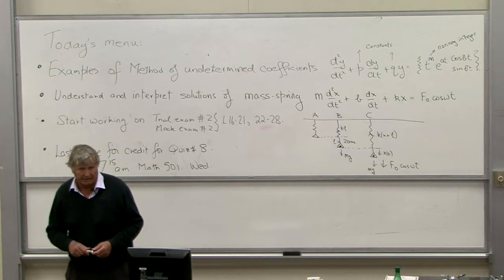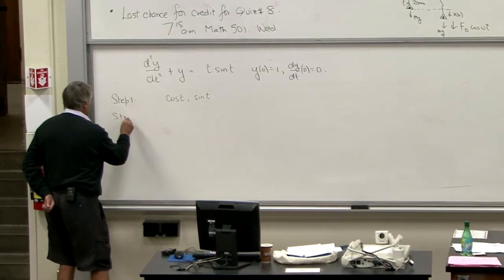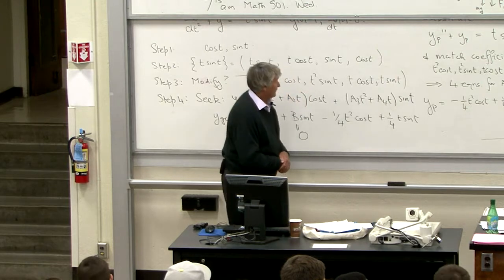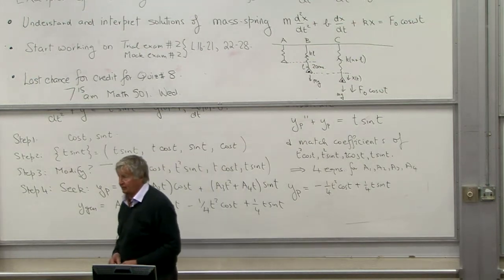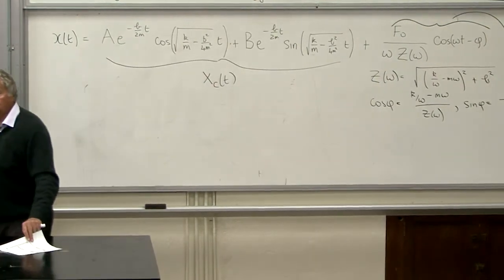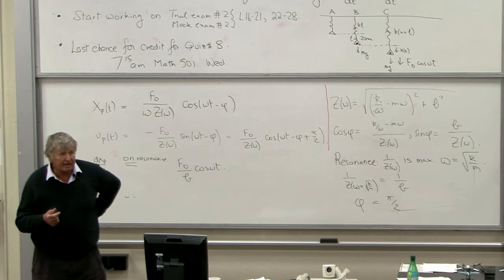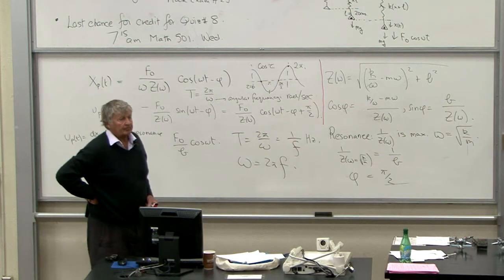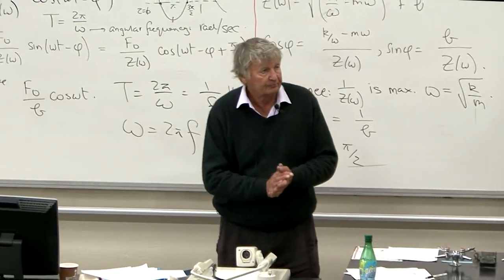Fundamentals of Differential Equations, Math-254 - Week 10 - Class 19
Fundamentals of Differential Equations, Math-254
Non-Homogeneous Second Order ODEs.
Applications to forced and damped vibrations of springs electrical circuits. notions of resonance. The q of a circuit.